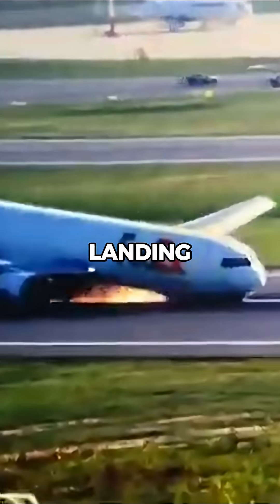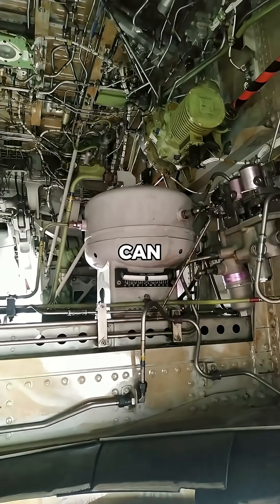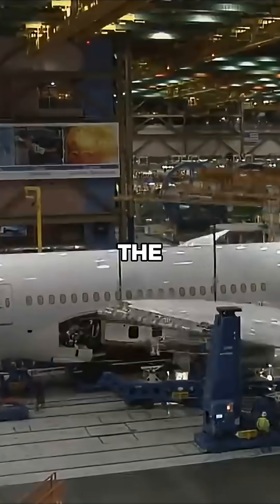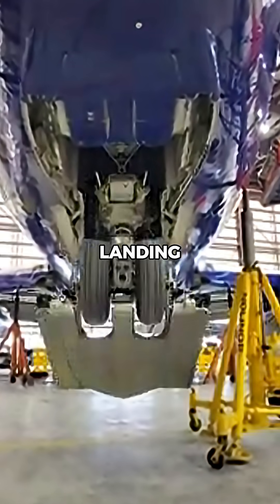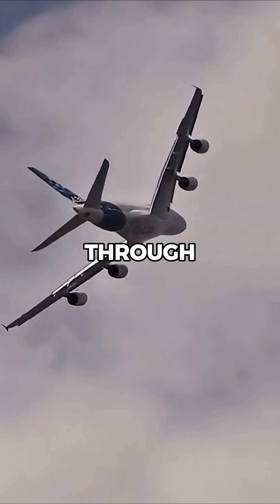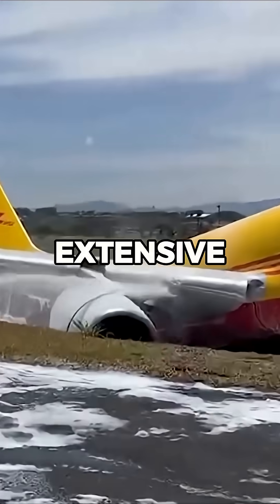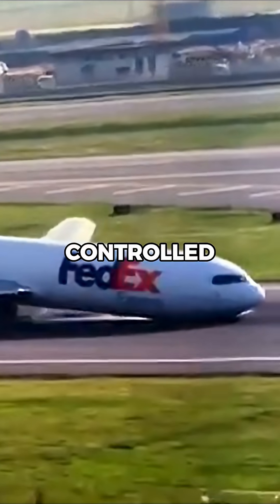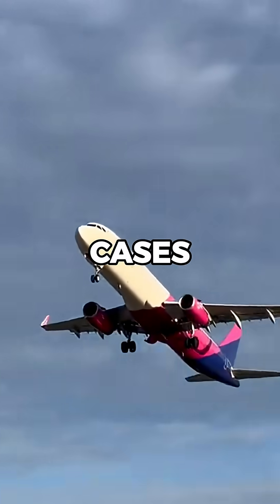How do planes fly again after a crash landing?